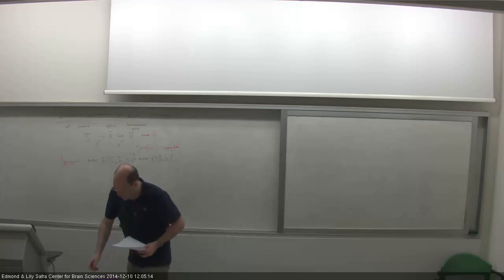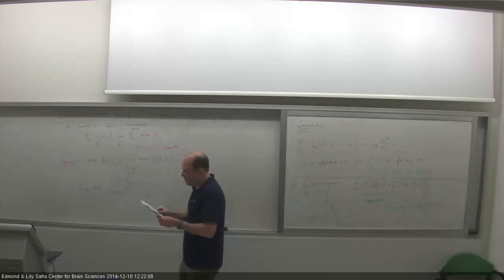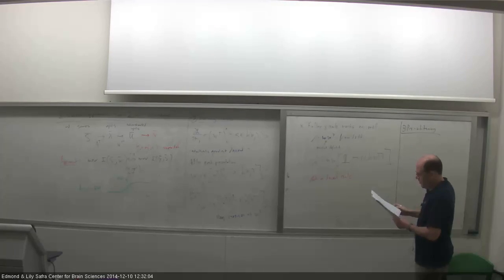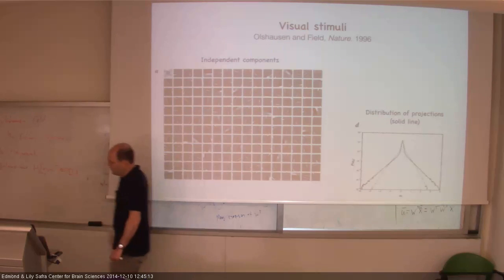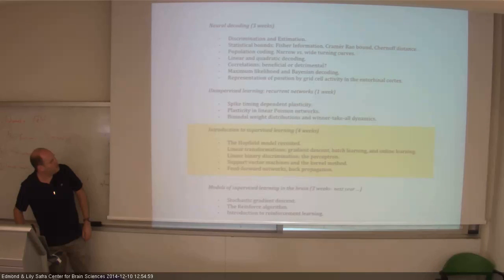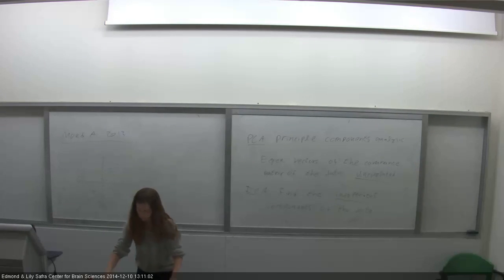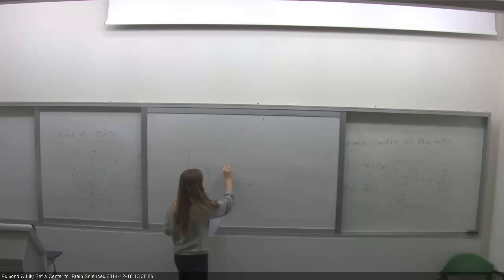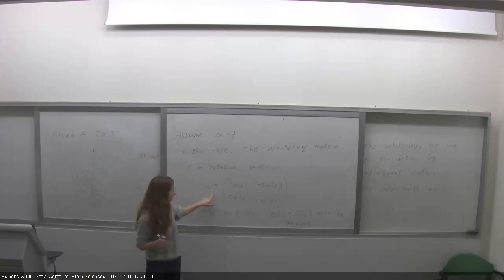Neural networks B 10/12/14